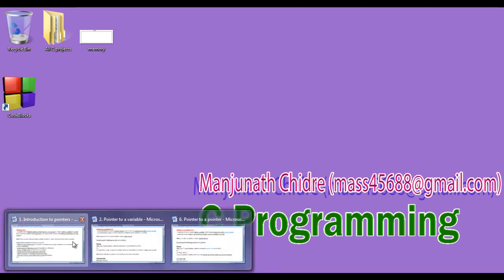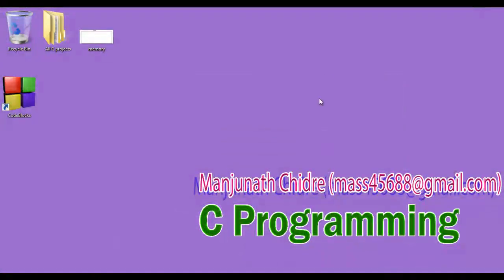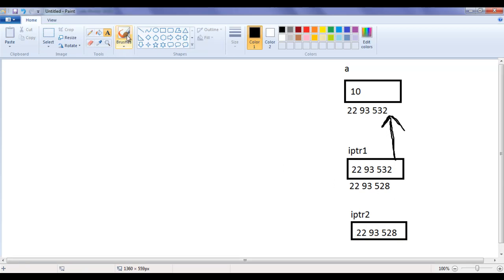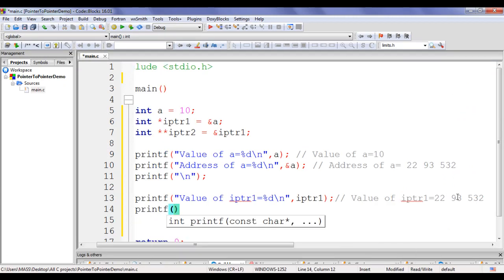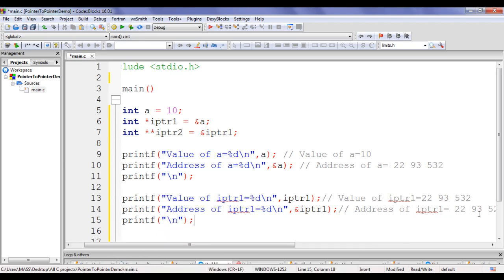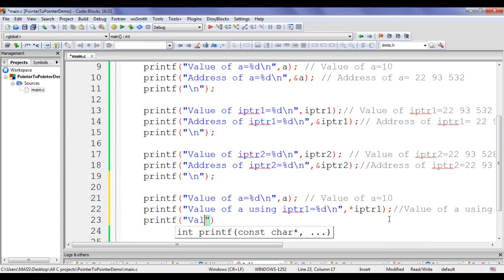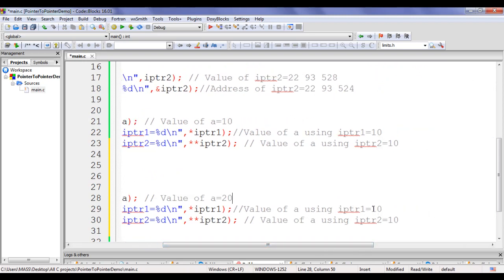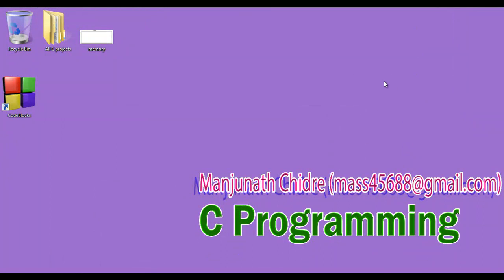Pointer to Pointer (Double Pointer) in C - C Programming Tutorial 89 🚀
► Learn about double pointers in C with this comprehensive tutorial! Understand how to create and manipulate pointers to pointers, with practical code examples to solidify your understanding of this advanced concept.